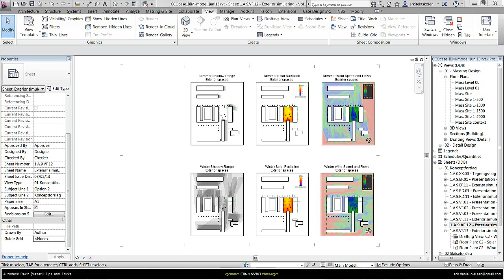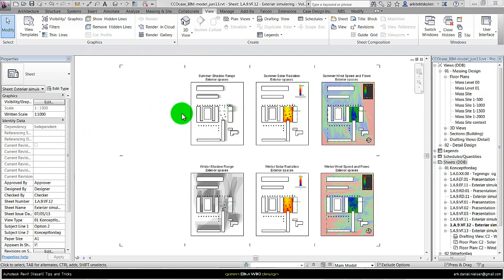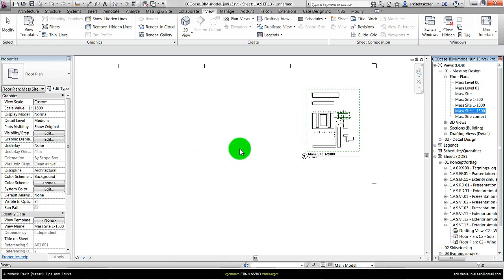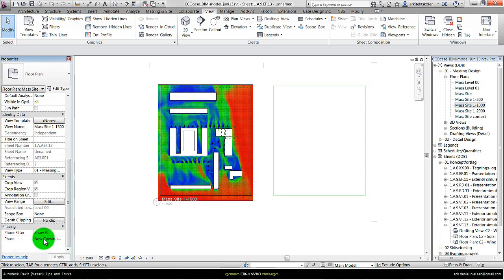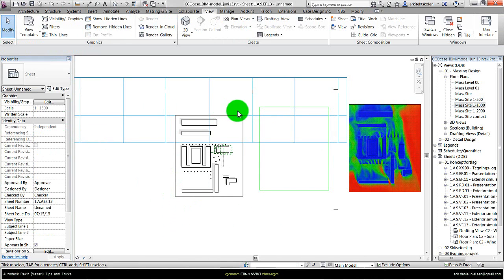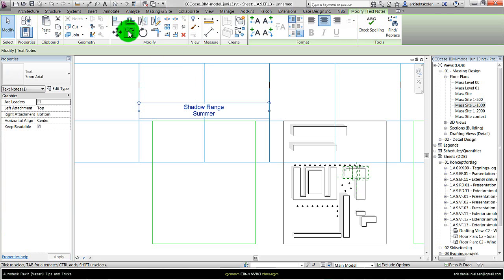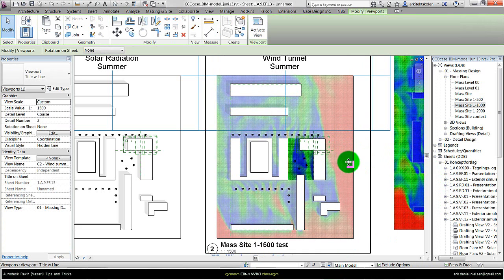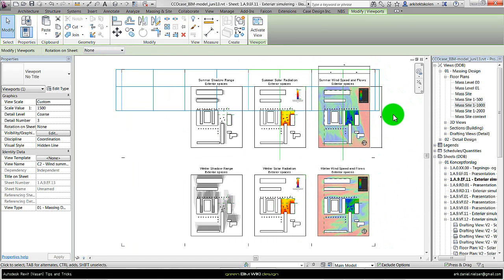Autodesk Revit (Vasari) - Setup layout to visualize simulations from Vasari for comparing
x1.7‐2 DDB-kursus (exteriør analyser)